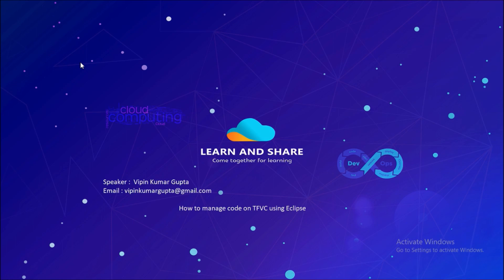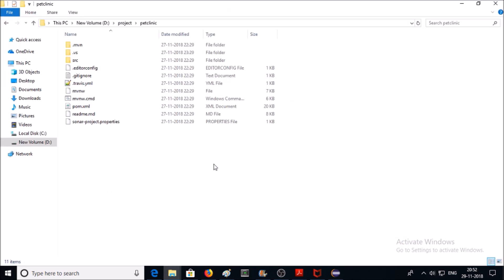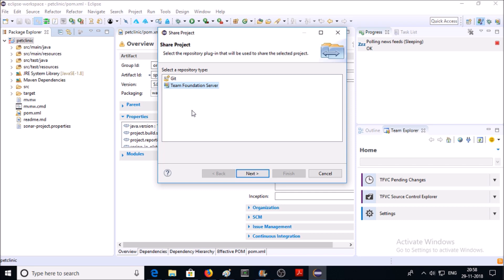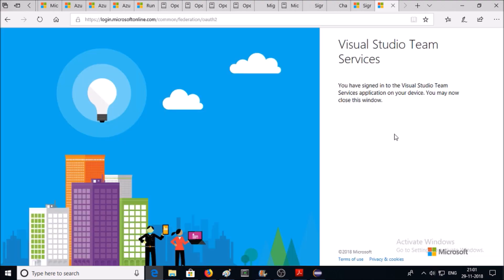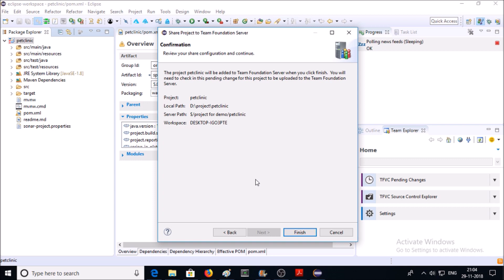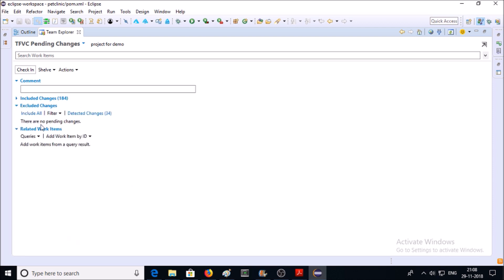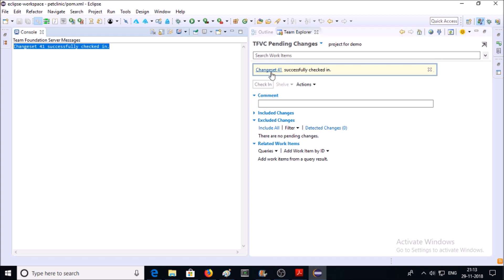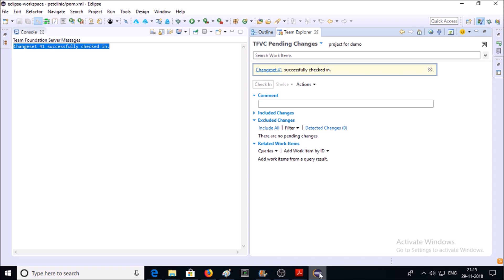How to manage code on TFVC (Team Foundation Version Control) with Eclipse